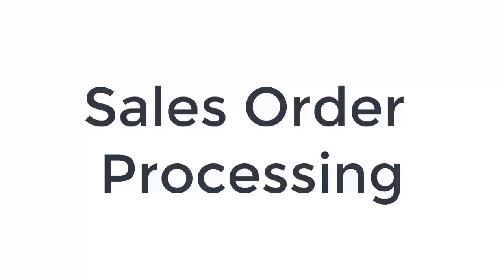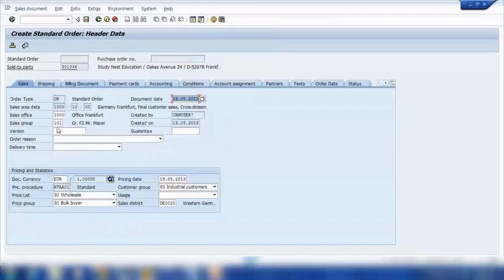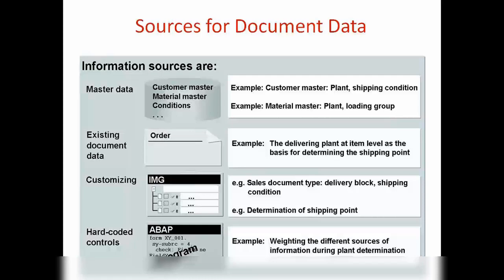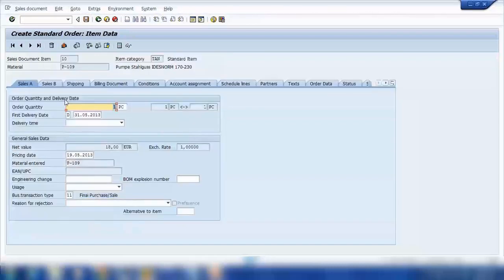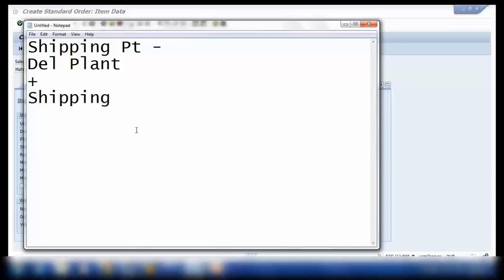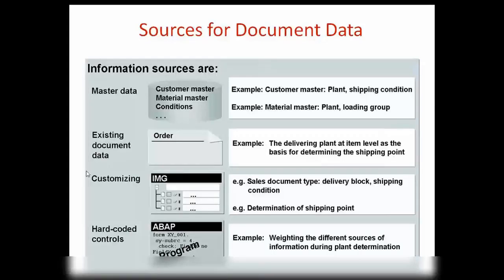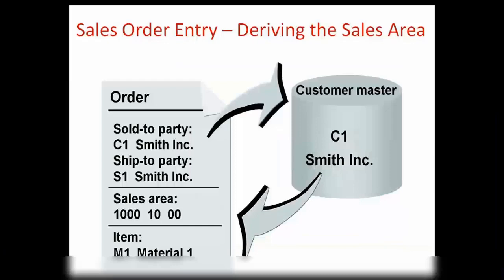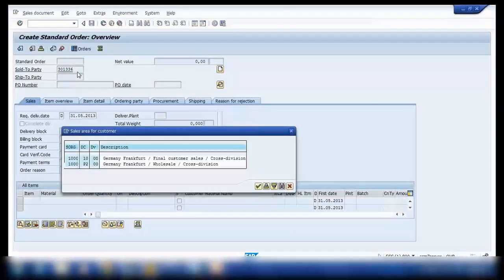SAP SD Training - Sales Order Processing (Video 30)